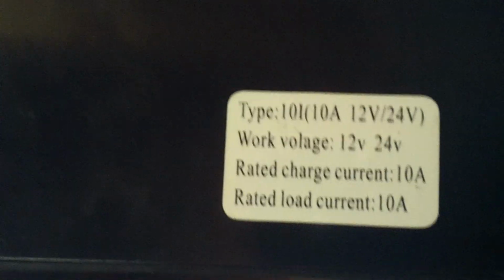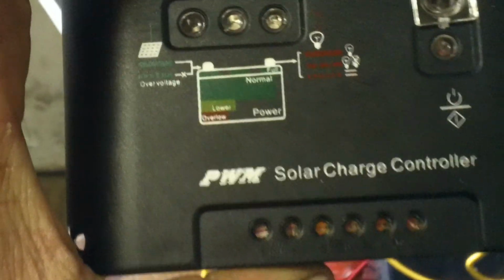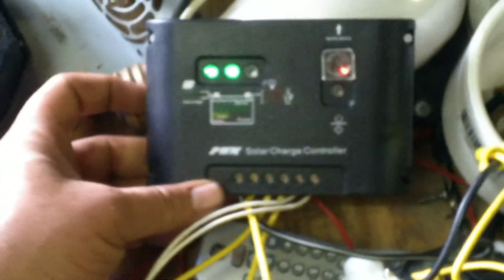Solar Charge Controller Review.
Hello YouTubers this is just a small product review. Its a Small 10A 12V/24V PWM Solar Street Light Panel Charge Controller Regulator Auto switch. This is a nice charge controller as it as of now dose as I intend for it to do.  this is just one part of a Solar Street light I will be building I will be building two of them. and you will get to see the videos of my progress as I build the street light and the testing of this street light at my home.
You can order a SkyMaxWind by HYE wind turbine, or a new PMG from MIssouri Wind and Solar.
if you want to learn out to build a turbine tower good article's as well.
there are some good how to's videos here also
If you like to order a PMG, or a nice Celing fan go here click the links to the products